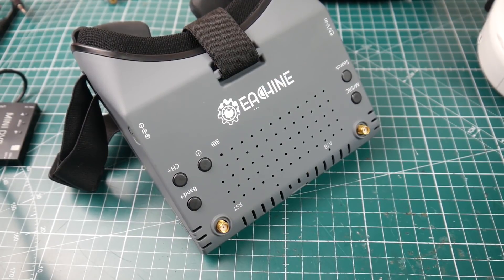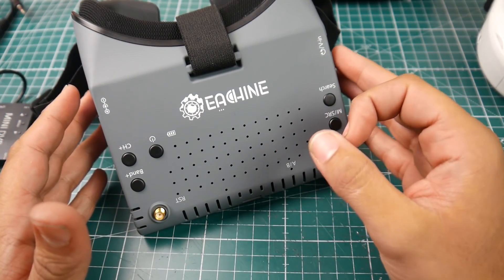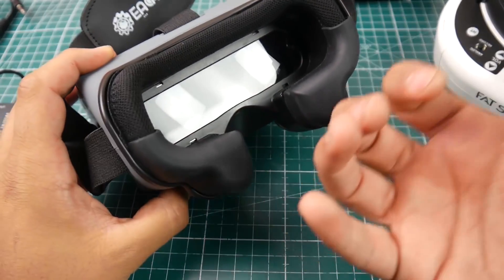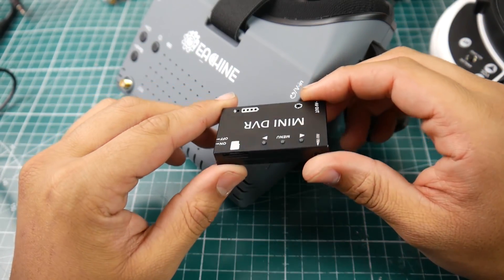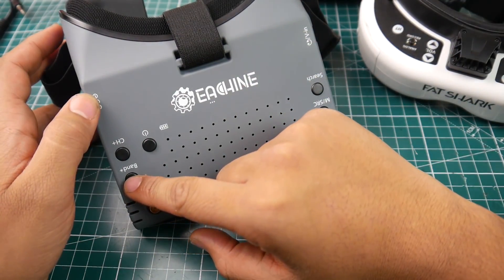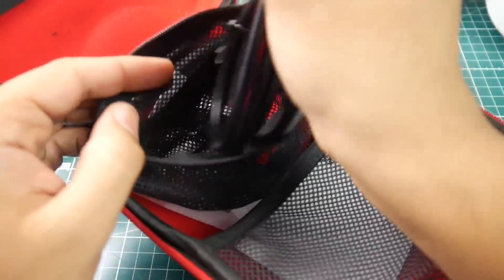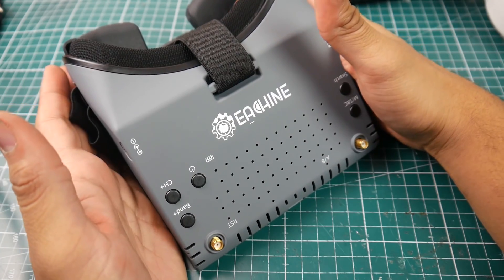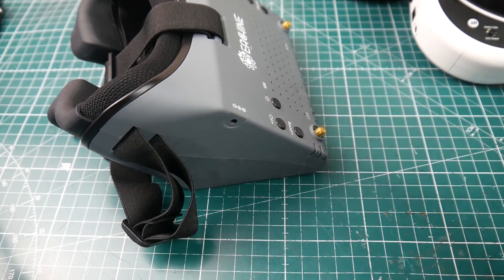My Take on the Eachine EV900D // Amazing Screen Quality with Latency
Eachine EV900D

25km Range on these awesome VTX's

ID:  dj2938hd298hflahsknckdfhsidufh9398